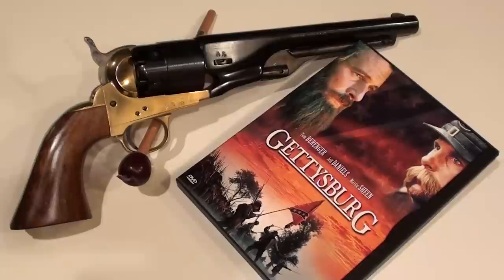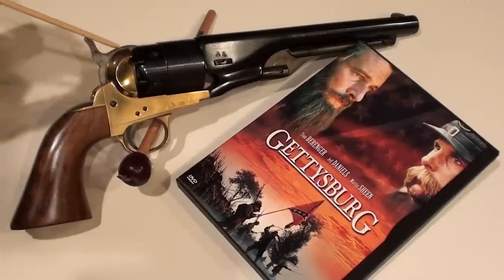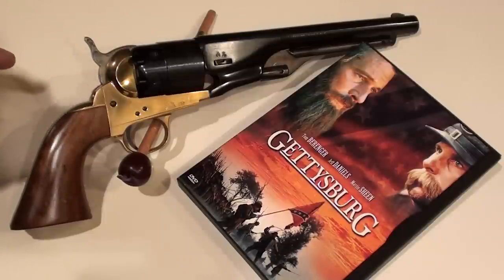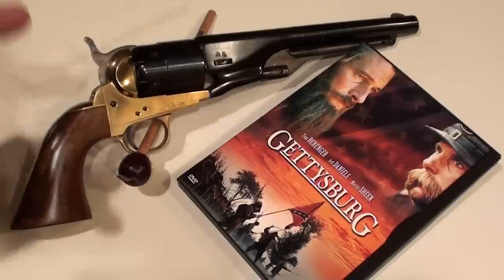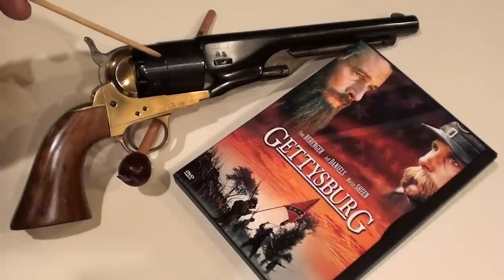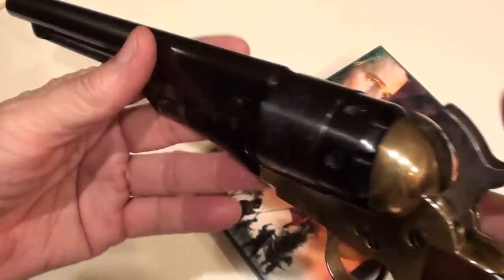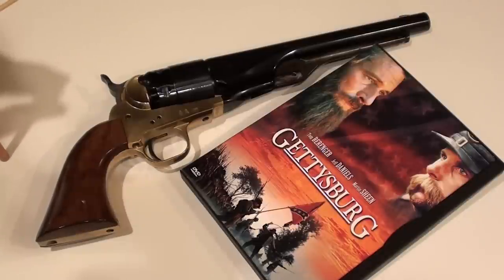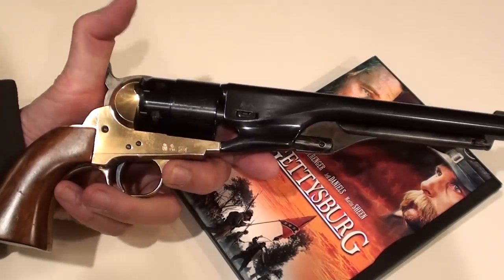!860 Colt Army 44 Replica by Pieta - and the Movie "`Gettysburg"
The 1860 Colt was used by both the Union and Confederate sides of the American conflict. In the movie "Gettysburg", this revolver is featured in the signature battles at Little Round Top where Colonel Lawrence Chamberlain won the Congressional Medal of Honor, and in the major battle of Pickett's Charge that shaped the preservation of the United States. .